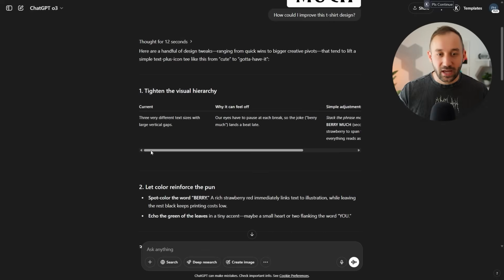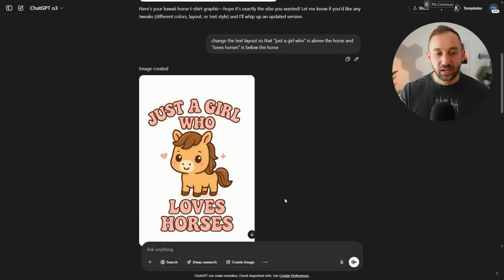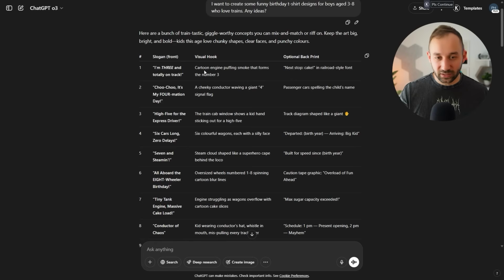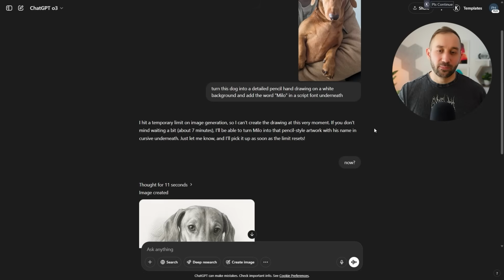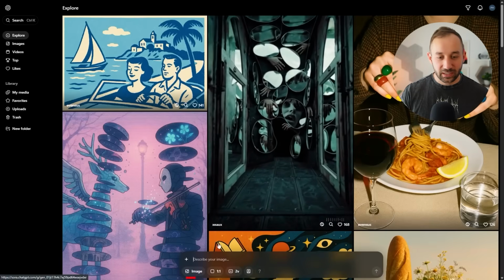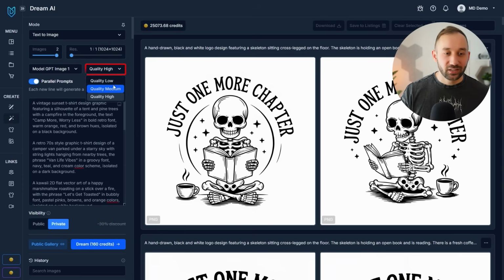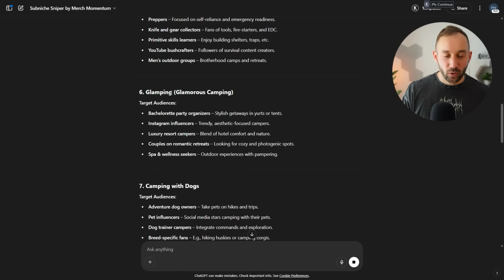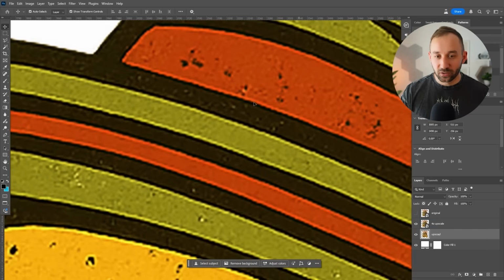13 Chat GPT HACKS = Crazy Print on Demand Results!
CHAPTERS

00:00 – Intro & Overview
Meet Professor Milo and learn about ChatGPT 4.0's power for print-on-demand.

00:13 – Hack #1: Simple Prompts for T-Shirt Design
Use basic prompts like “funny biker shirt” to generate high-quality design ideas.

01:03 – Hack #2: Improve Bad Designs
Ask ChatGPT to critique and enhance poorly designed t-shirts.

02:56 – Hack #3: Style Transformation
Change a design’s theme (e.g., from kawaii to vintage) with a simple prompt.

04:47 – Hack #4: Modify Layouts & Elements
Adjust layout, colors, or phrases while keeping core design intact.

06:44 – Hack #5: Describe Images as Prompts
Upload a graphic and let ChatGPT turn it into a reusable design prompt.

08:13 – Hack #6: Generate Themed Ideas (e.g., Birthday Shirts)
Use ChatGPT to brainstorm niche-specific shirt ideas with visuals.

09:27 – Hack #7: Turn Photos into Art
Transform pet images into pencil sketches or custom artwork.

10:32 – Hack #8: Batch Image Generation
Generate multiple prompts/images in one go—no need for constant input.

11:57 – Hack #9: Merge Two Designs
Combine styles or elements (e.g., astronaut + Van Gogh bear) for unique shirts.

13:10 – Hack #10: Bypass Rate Limits
Use tools like Sora for image generation while waiting on GPT.

14:45 – Hack #11: Bulk Generate with MyDesigns + GPT-4
Speed up production with Dream AI and prompt batching.

17:04 – Hack #12: GPT for Amazon Merch Listings
Use custom GPTs to auto-generate product titles and descriptions.

18:32 – Hack #13: Subniche Sniper for Research
Find specific audiences within large niches for targeted designs.

20:19 – Bonus Tip: Avoid ChatGPT for Upscaling
Don’t trust ChatGPT’s “upscale” – use external tools for better print quality.

21:25 – Final Thoughts & Outro
Wrap-up, shout-out to Milo, and additional resource links. ⭐Merch Forge